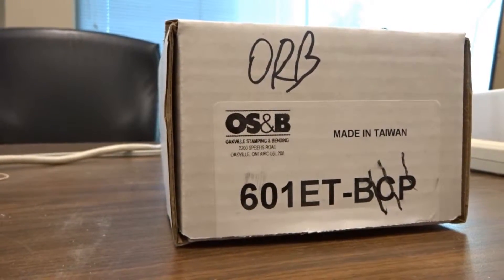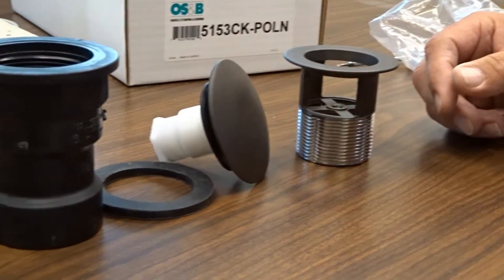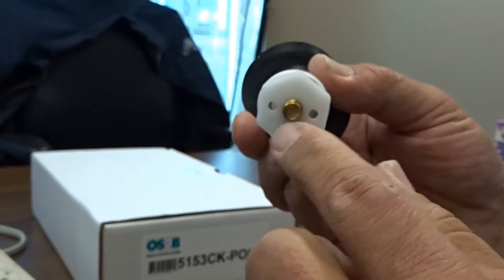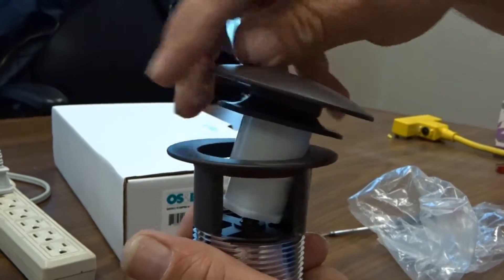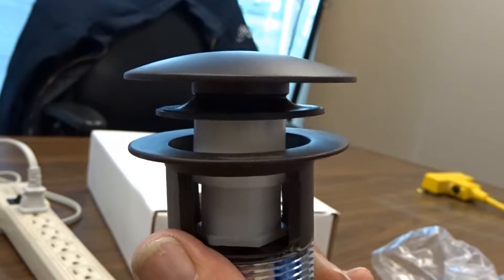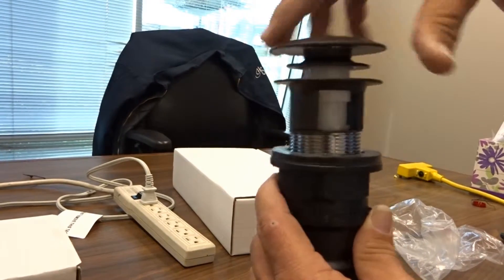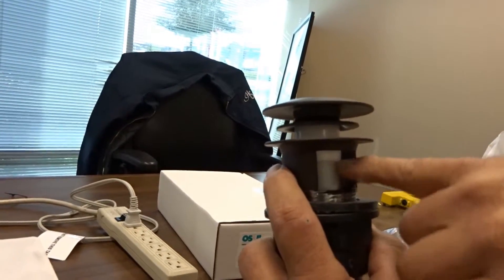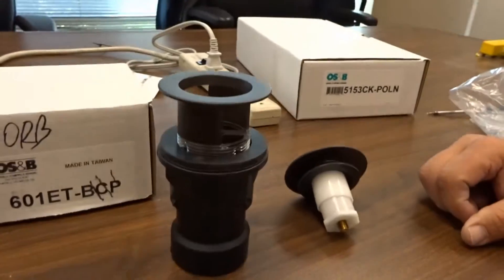INTEGRAL POP UP DRAIN